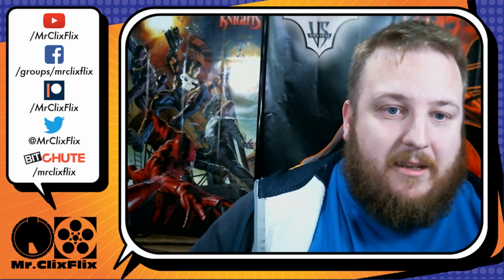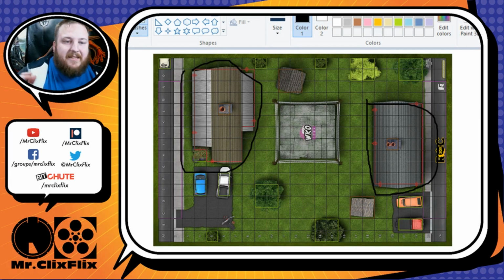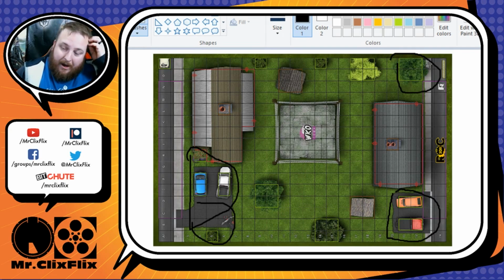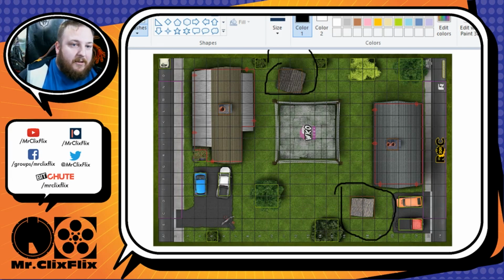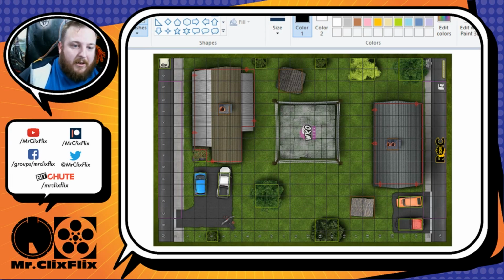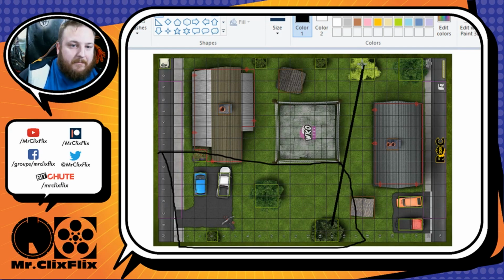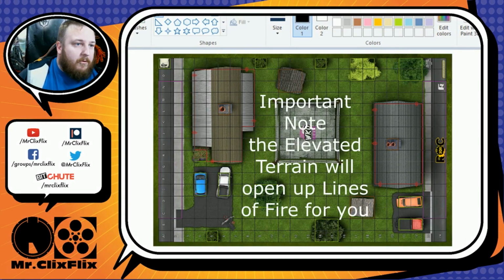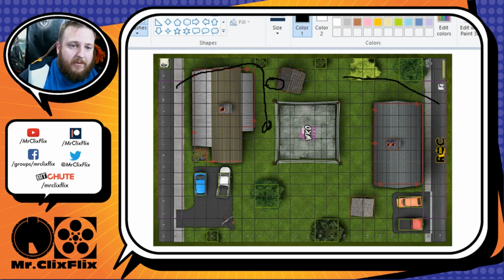Heroclix Map | Backyard Wrestling Premium Heroclix Map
Hello, and welcome to another heroclix map review.  In today's heroclix video we review the Backyard Wrestling Premium Heroclix Map.  This is a monthly map that is produced by gamermats.com for heroclix gameplay,  With loads of blocking terrain, elevated terrain, and just a dash of hindering terrain, this is the perfect heroclix map for close combat teams.

If you like "The Jovenshire" "Heroclique", "Smoosh Games " "avengers infinity war the game", "batinthesun" "super power beat down", "table top teacher", anything "marvel entertainment", or "comics explained", then this is the right video for you.  Featuring "wizkidsgames" "heroclix" that make use of "marvel entertainment", "dc", "tmnt", "wwe", and much more, this is a fantastic game for anyone who wants to know things like "can batman beat superman".

Tip Jar

ebay link